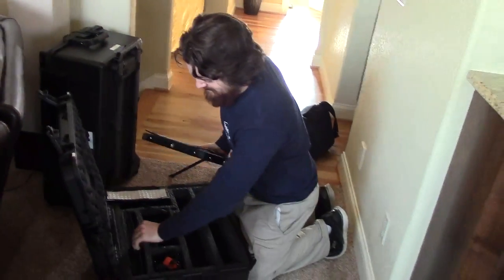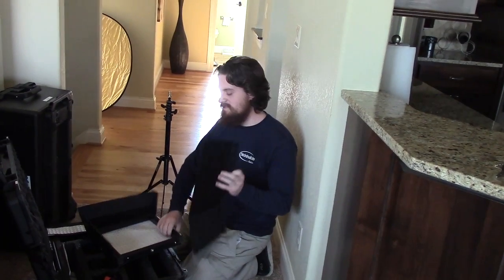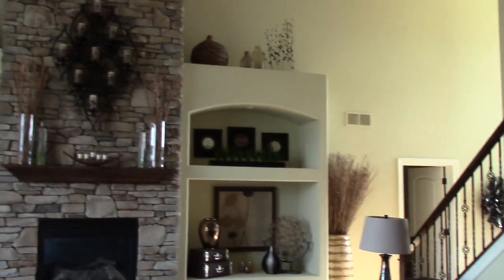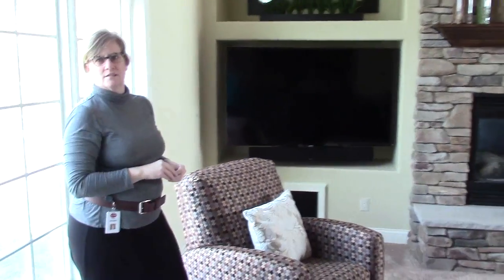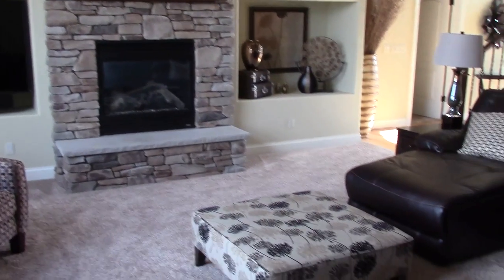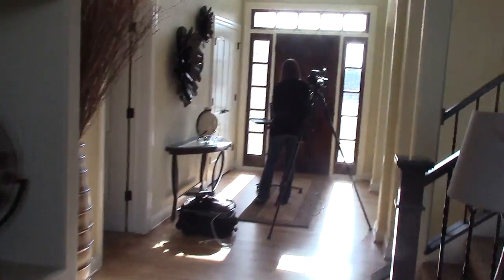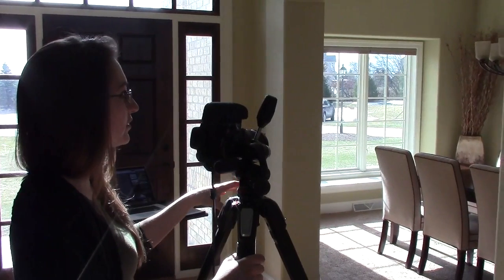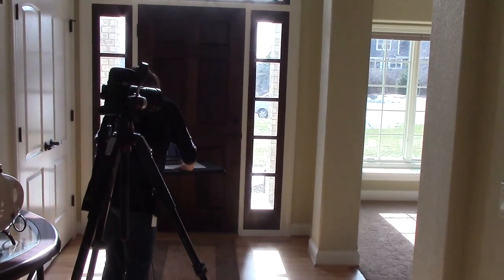Behind the Lens: A Steinhafels Decorating Solutions Before & After Shoot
Our interior designers work hard on projects across the area – but what's the point if no one gets to see them? We love when our clients allow us to showcase some of our designers' most impressive projects.

Here's a look at our photography crew taking pictures for the "Before and After" section of our website.